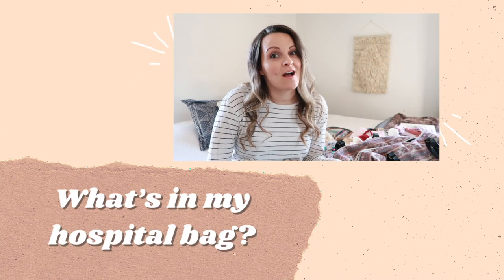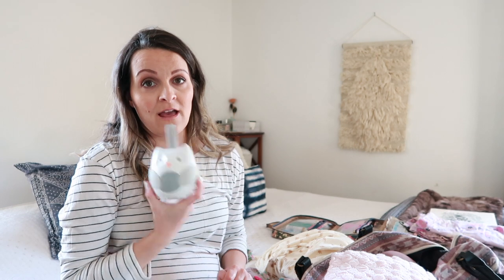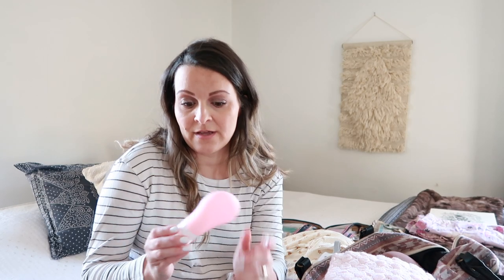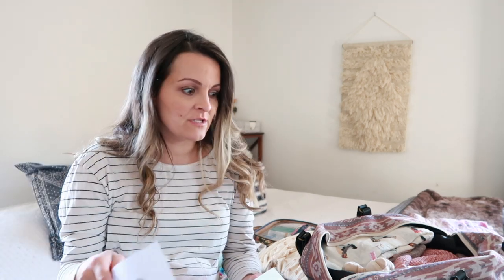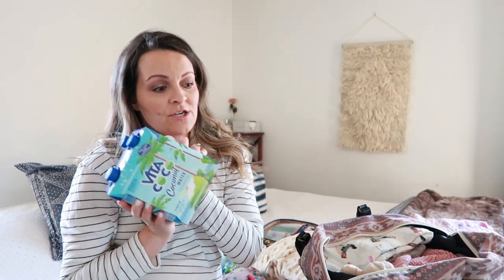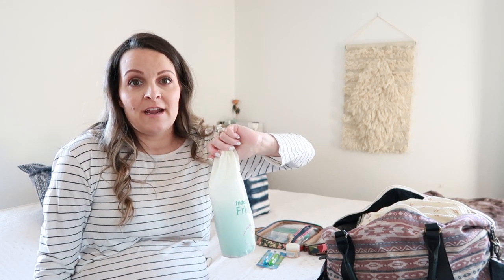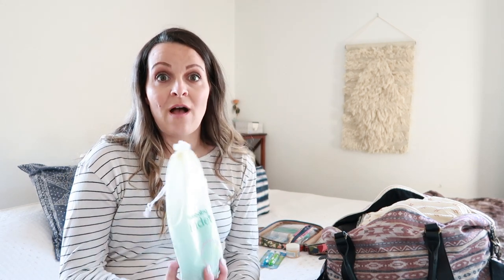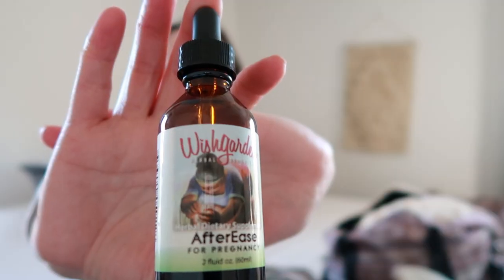WHAT YOU ACTUALLY NEED IN YOUR HOSPITAL BAG 2021 // THIRD BABY // LABOR & DELIVERY ESSENTIALS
Time to pack the hospital bag for the labor and delivery of our third baby! Let's go over what you REALLY need and throw in some cute extras because, why not?! You don't need everything under the sun for your hospital birth and I'll show you what we are bringing along this time around.

Links below and on the blog (where they are organized a little better!)

Knotted gowns (beechwood modal), cream zip footie, bonnets (0-3 month and newborn size), cream swaddle & cream mama robe (butter leaf) - stock changes with each drop but they are always having a sale!

Pink Sherpa Hat

Baby gap one piece: hand me down from Winnie, no link!

Fleece Velcro Booties

Furry booties

Carseat cover (can double as nursing cover)

Pom Knit Bonnet

Pink crochet blanket - heirloom piece from my mom!

Personalized Embroidery Hoop

Travel sound machine (owl)

Travel toothbrush set

iPhone Charging Cable (6 ft)

Himalayan Cordless Salt Lamp

Silicone Travel Bottles for Toiletries

Fridababy Mom Washer

Nursing bra

Fave non-maternity leggings

Fave maternity leggings

Target Maternity/Nursing Tanks

Comfy cardigan for going home and everyday thereafter